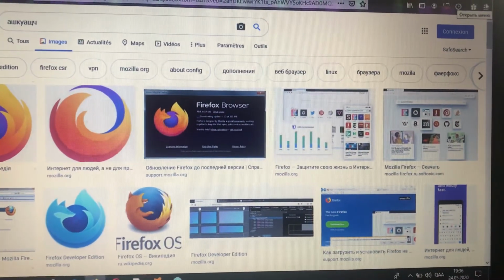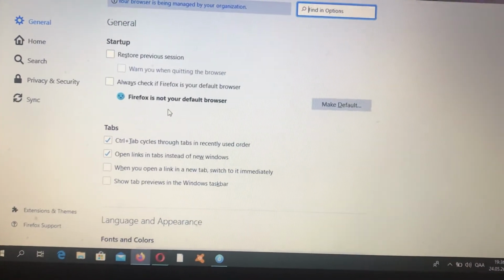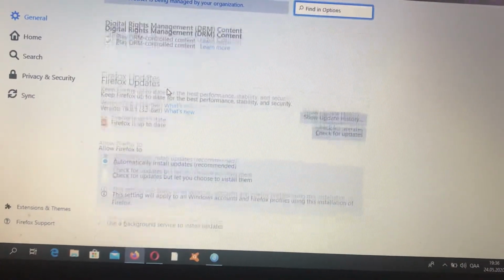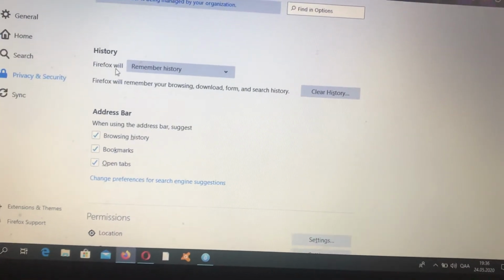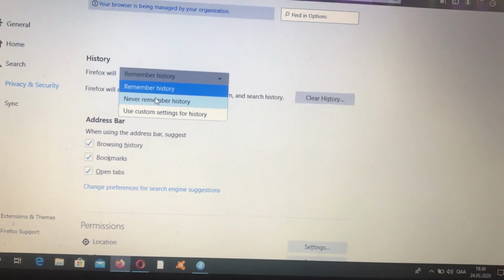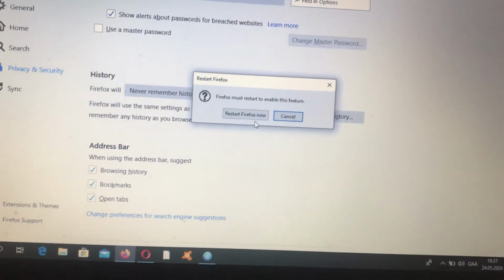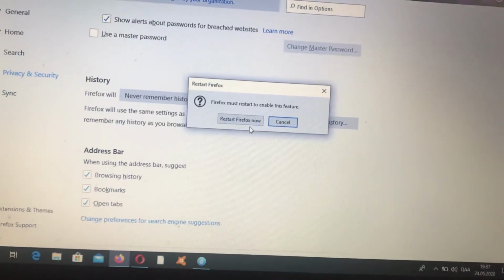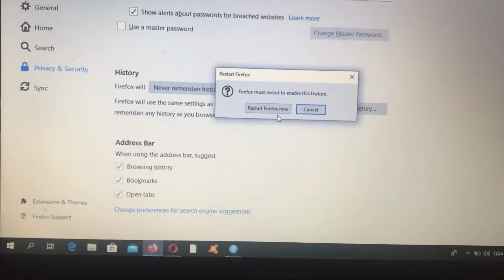How To Never Remember History In Firefox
If you don’t know How To Never Remember History In Firefox, this video is for you.